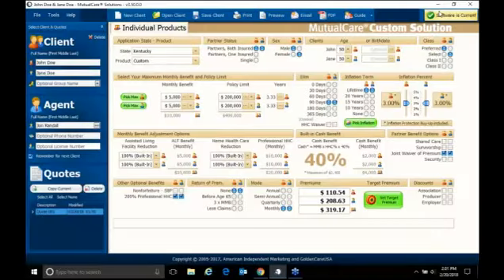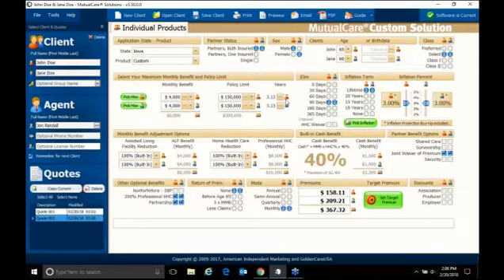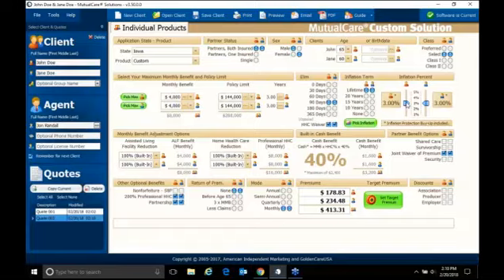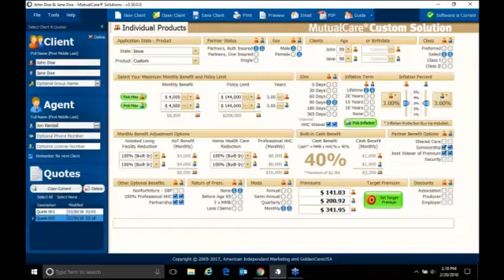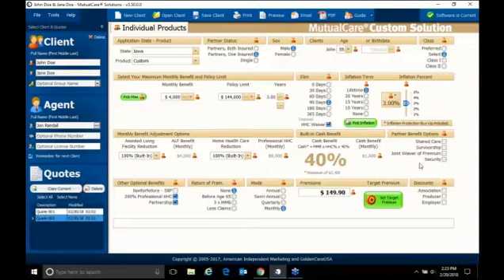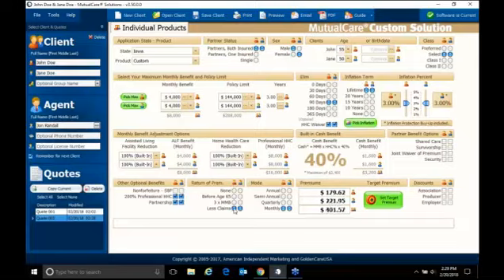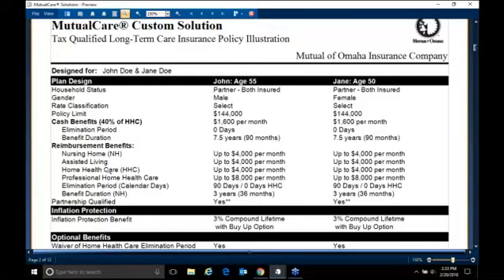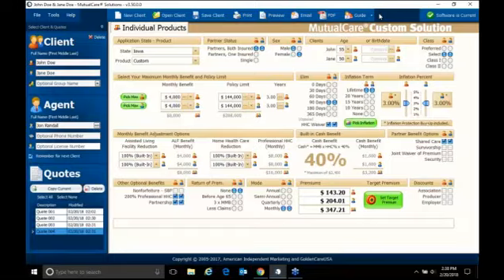Mutual of Omaha MutualCare Presented by Jon Randall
Mutual of Omaha's MutualCare Training presented by Jon Randall.
This product is very competitively priced and has all the benefits & features needed to allow you to design a plan that fits each of your clients’ individual needs and budgets.
GoldenCare is proud to have helped in the design of our premier Long-Term Care product, MutualCare Custom Solution.